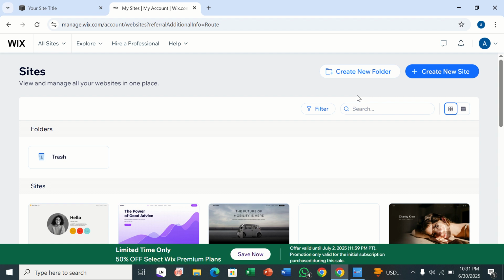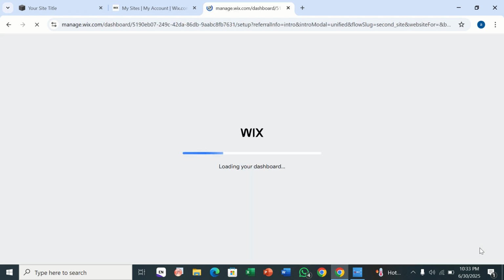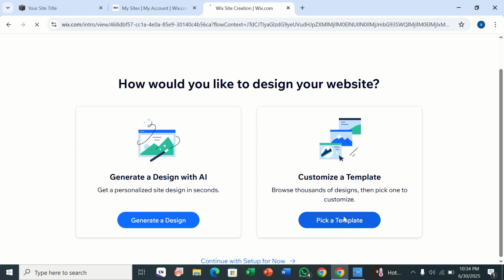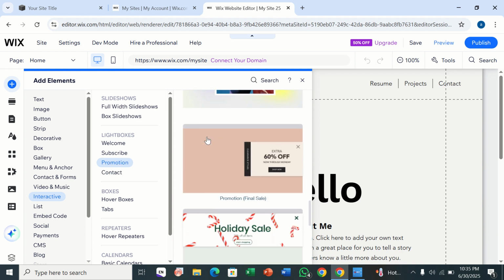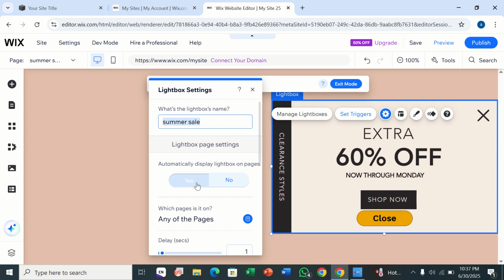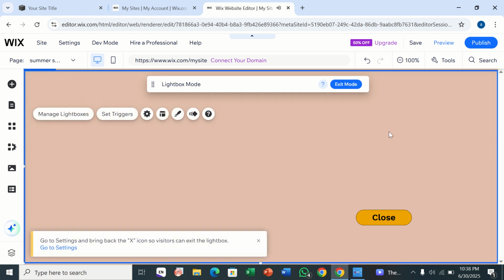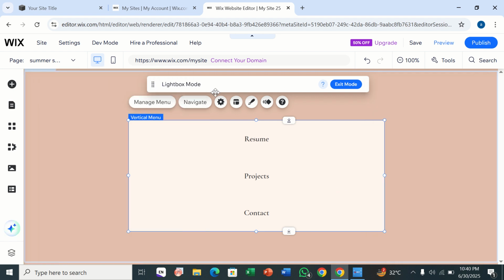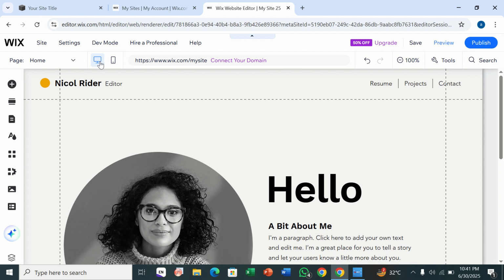How to Create a Full Screen Wix Pop-Up Menu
If you are looking for a video about How to Create a Full Screen Wix Pop-Up Menu, here it is!